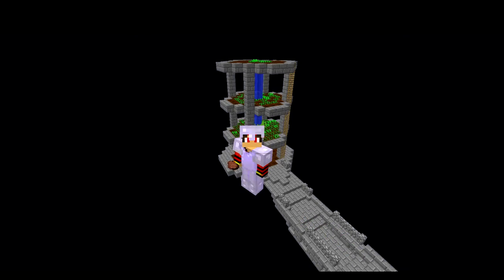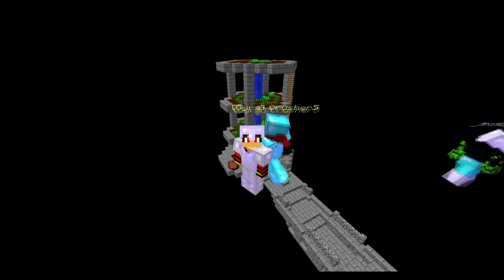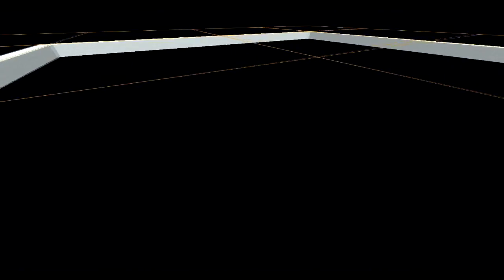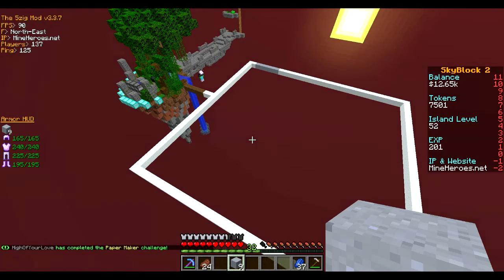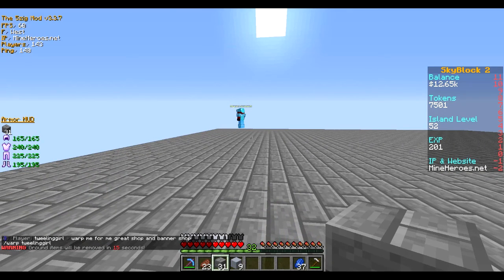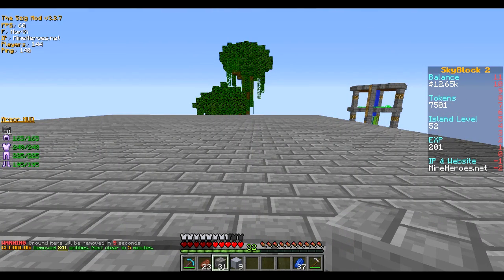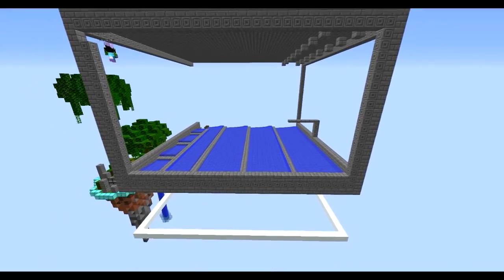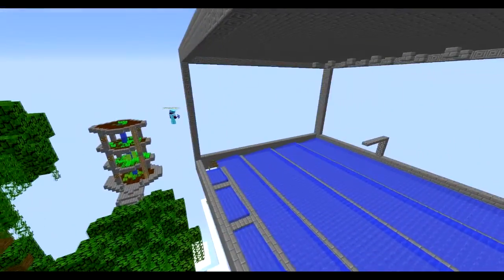Minecraft Skyblock - MineHeroes #7 First IG On The Island!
Skyblock is when you spawn on a island and you have to slowly expand your island and earn more and more money to become the best island.
Lets see if we can hit 10 LIKES! That would be amazing!

IP: Mineheroes.net

Mino Gaming
Xx_Mino_xX
Skyblock
Skyblock server